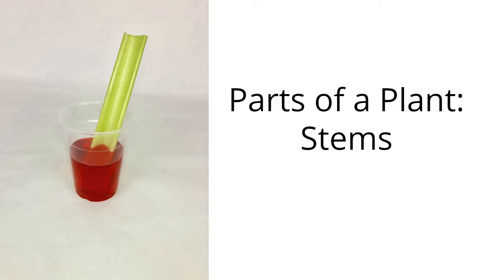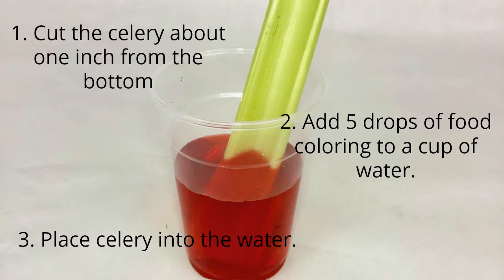"Parts of a Plant"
Parts of a Plant : Stems

1-In this investigation, we will use food coloring to show the functions of plant stems.
First, cut the celery about one inch from the bottom. Add 5 drops of food coloring to a cup of water.  Place the celery in the water.

2-After a few hours, the celery is ready to be observed.

3-The top of the celery showed that the water had moved up the stem.

4-We can take a closer look at the celery under the SmartMicroScope 5M handheld digital microscope.  The tubes have been dyed red by the food coloring.

5-The stem of a plant transports food and water to the rest of the plant. There are two types of tubes that start in the roots of the plant. The xylem tubes carry water and minerals.  Phloem tubes carry food.

6-This time-lapse video was recorded with the SmartMicroScope 5M handheld digital microscope using the PC software.  During transpiration, plants move water from the roots to their leaves for photosynthesis in xylem tubes and are easily seen with the digital microscope.

7-The entire process took about two and a half hours, but we can watch it in 51 seconds with the time-lapse microscope software recording.  Notice the constant change that occurs as the xylem tubes are transporting the dyed water and minerals to the top.

8-In a mature flowering plant or tree, most of the cells that make up the xylem are specialized cells called vessels.
Vessels lose their end walls so the xylem forms a continuous, hollow tube.
Transport in the xylem is a physical process. It does not require energy.

9-Using the SmartMicroScope 5M-500 digital microscope, we can take a closer look at the cells of the plant. The red holes are the xylem tubes.

10-Another fun investigation is to put the celery in water dyed different colors.

11-Repeating the experiment while leaving the leaves on the top of the celery showed that the blue food coloring had dyed the leaves as compared to the original celery. This allows us to see how the xylem transports water to all parts of the plant.

12-A single celery stem was split and put into two different colors of dyed water.  Notice the distinct blue and red areas at the top.

13-The SmartMicroScope 5M and SmartMicroScope 5M-500 come with free access to online investigations written in the 5E model and aligned to state standards and the NGSS.
Check the description of this video for a link to more information about this investigation.

• Click Thumbs Up if you enjoyed it!